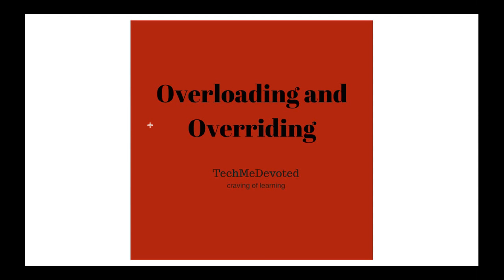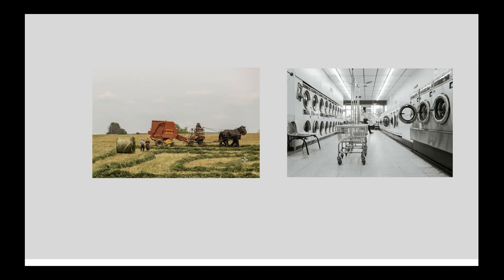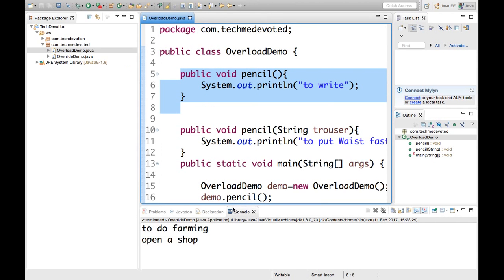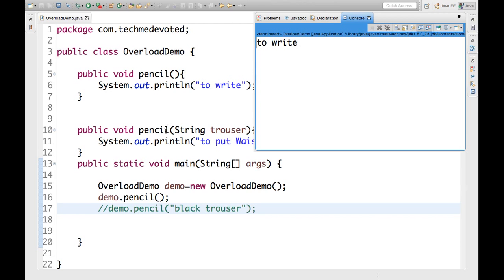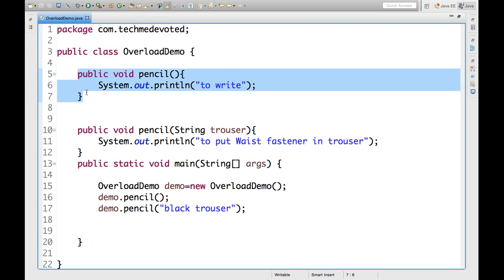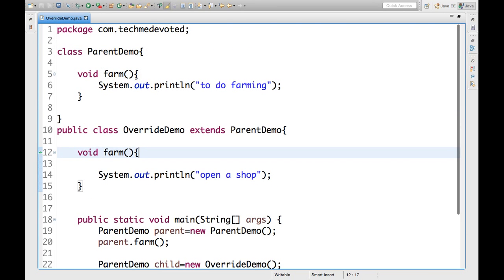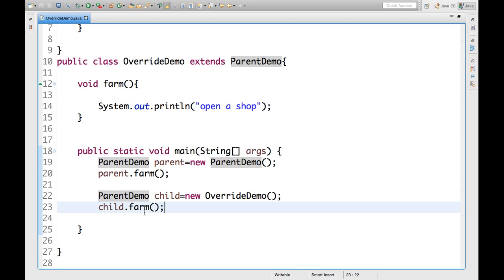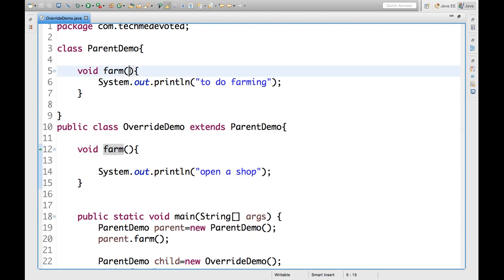Overloading and Overriding in Java-Practical Example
This Video explains overloading and overriding in Java. Overloading and overriding is very important concept of oops. This video explain basic of overloading and overriding with practical example in simple manner.